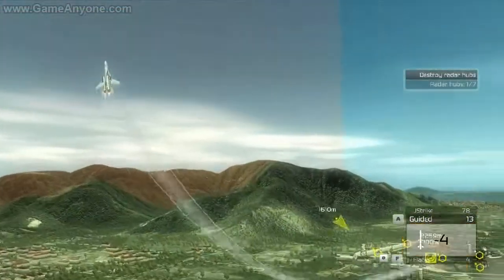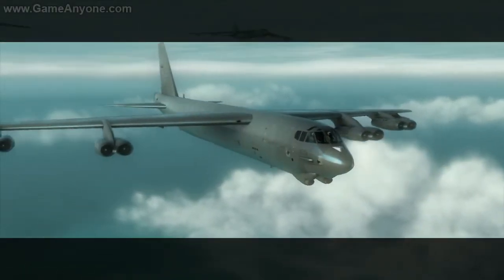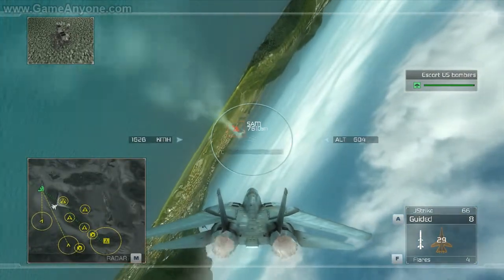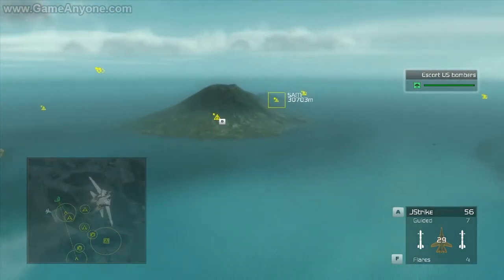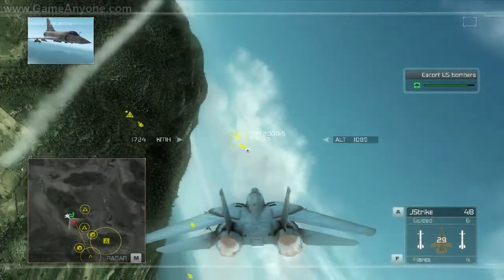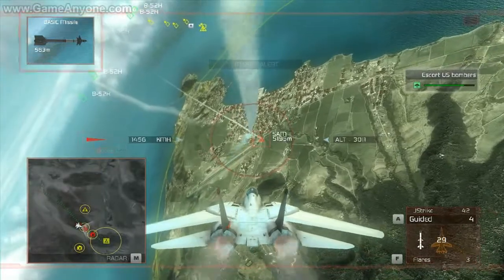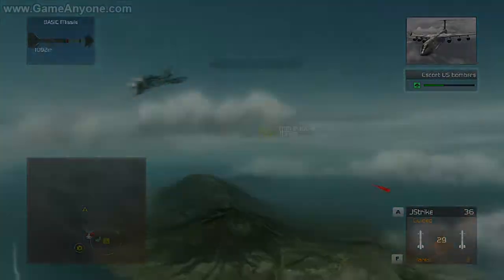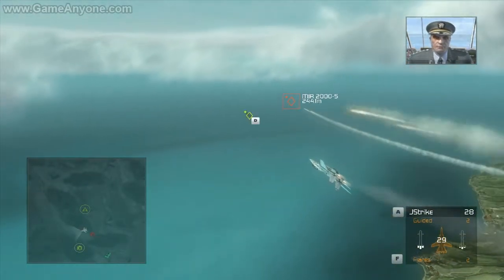H.A.W.X. [HD] - Operation 9 "Stiletto" Part 2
H.A.W.X. - Operation 9 "Stiletto" Elite Mode Part 2 in 720p high definition hd by shadowzack .